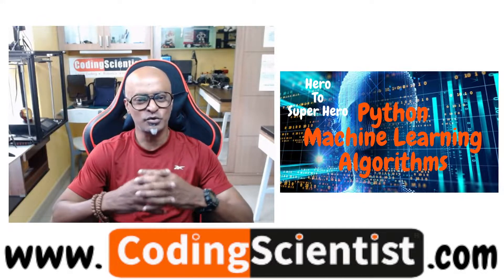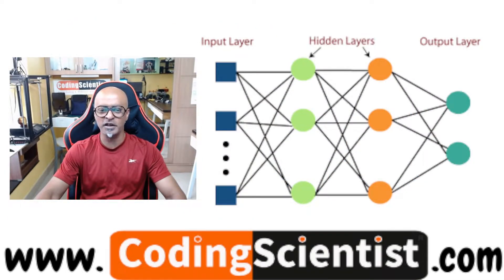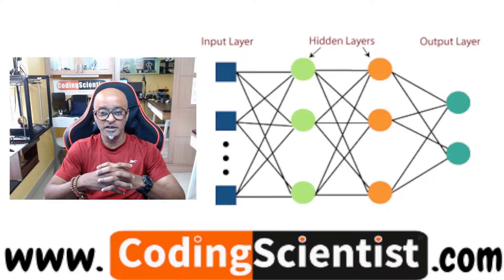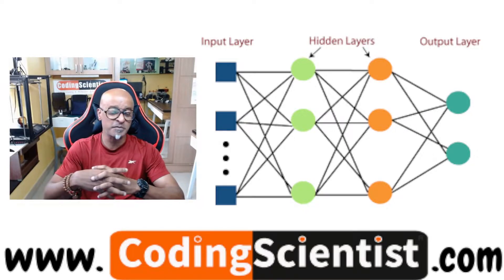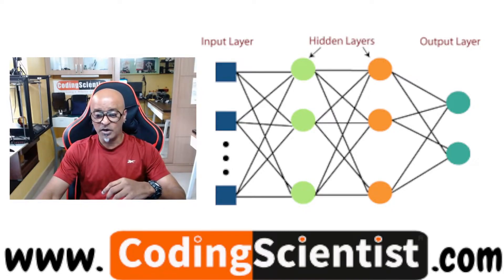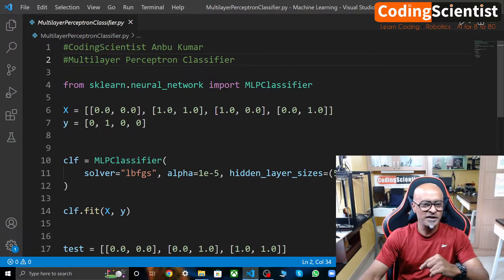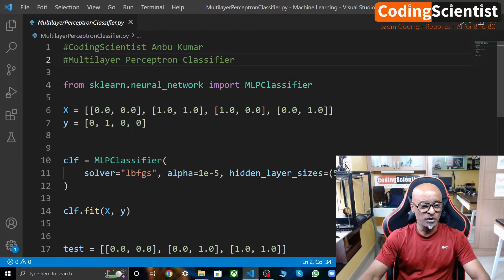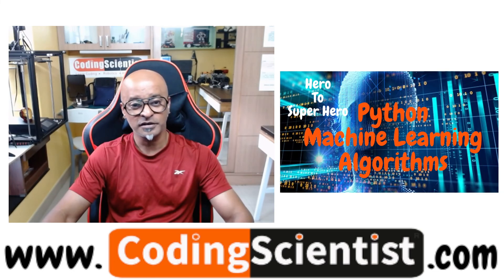Lesson 15 Multilayer Perceptron Classifier Python Machine Learning Algorithm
A multilayer perceptron (MLP) is a feedforward artificial neural network that generates a set of outputs from a set of inputs. An MLP is characterized by several layers of input nodes connected as a directed graph between the input and output layers.

Multilayer Perceptron is a Neural Network that learns the relationship between linear and non-linear data